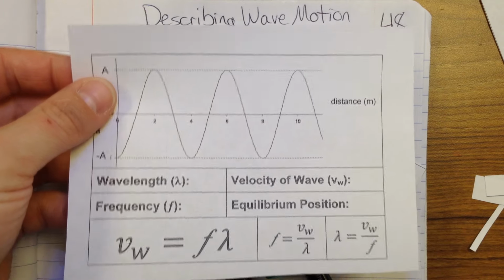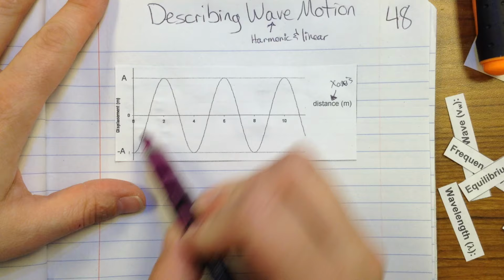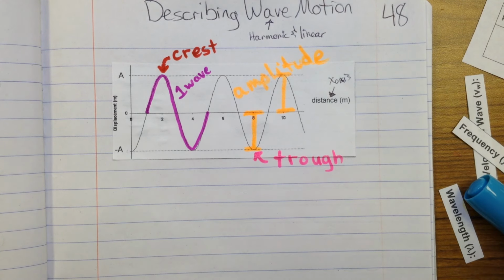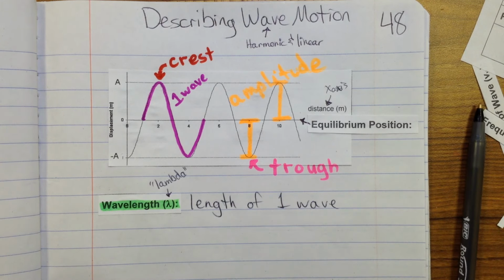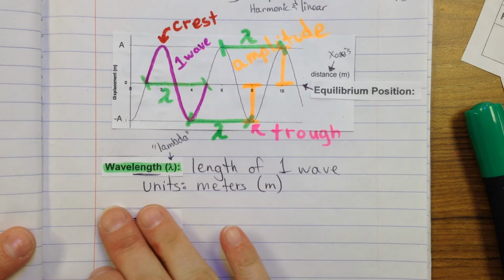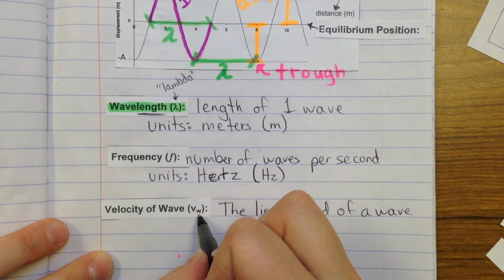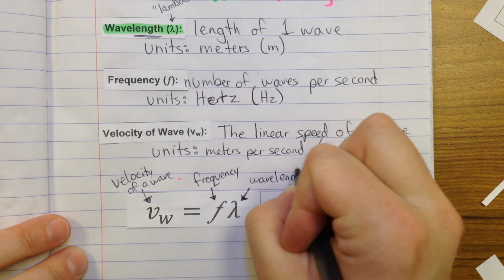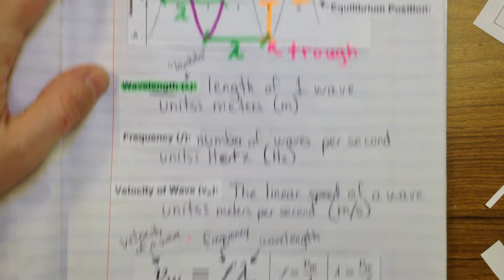Describing Wave Motion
cycle, amplitude, period, frequency, velocity of wave